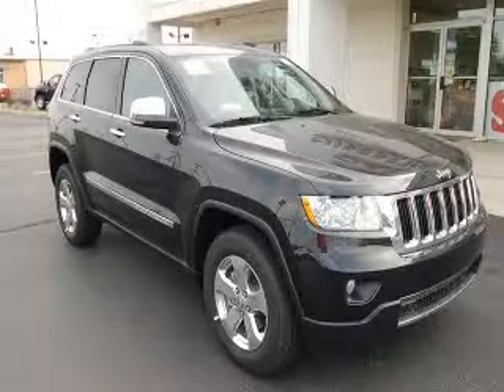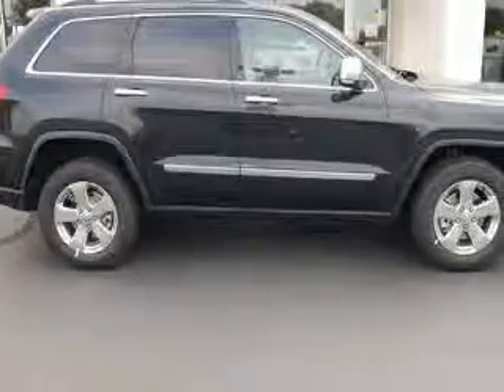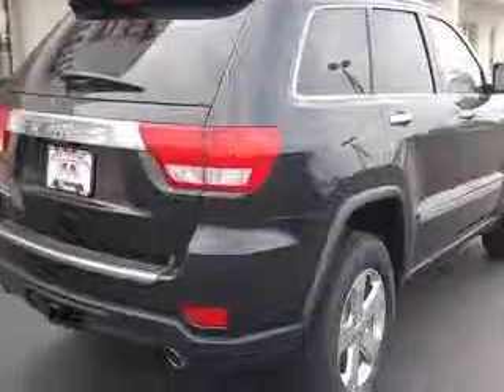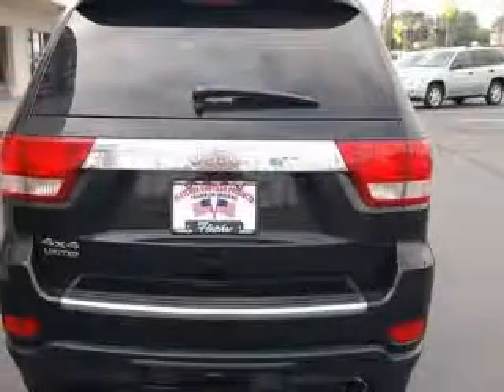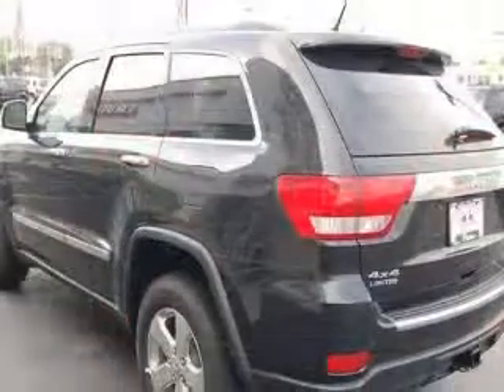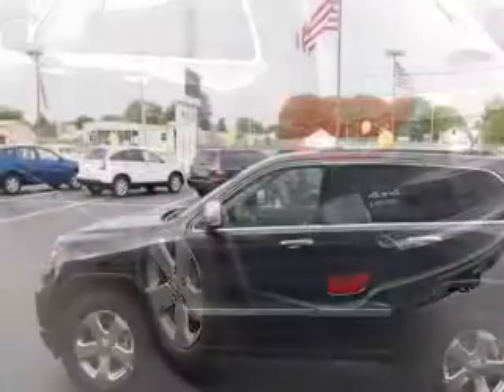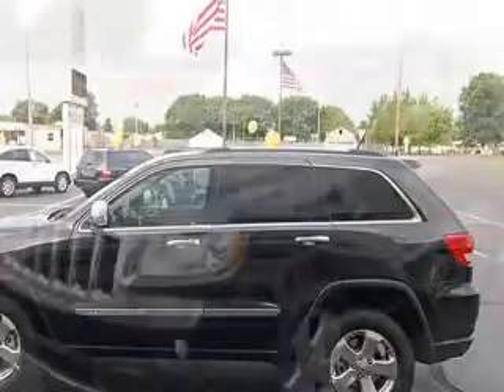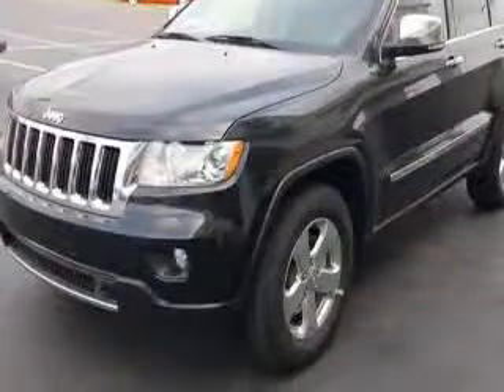2011 Jeep Grand Cherokee Fletcher Chrysler Dodge Jeep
2011 Jeep Grand Cherokee Limited
Engine: 3.6L V6
Trans: Automatic 5-Speed
Color: Brilliant Black Crystal Pearlcoat